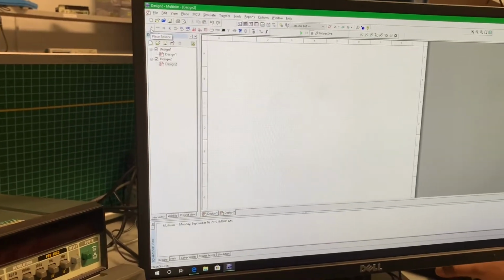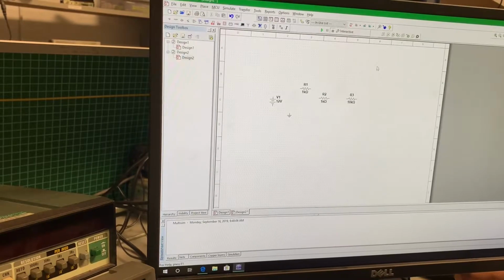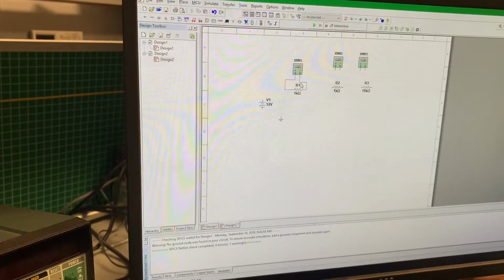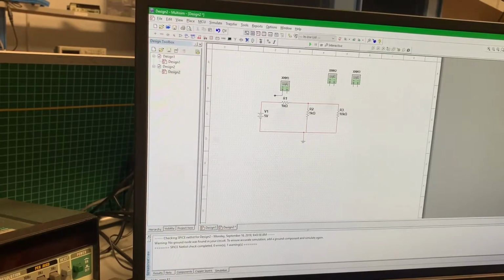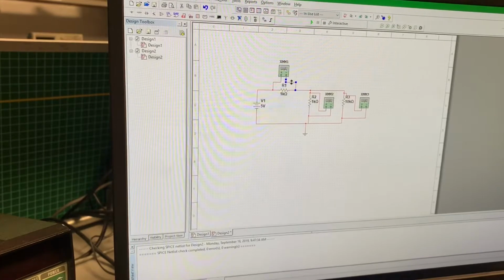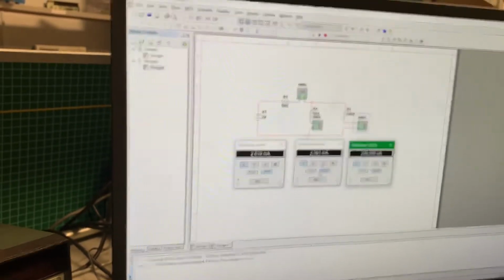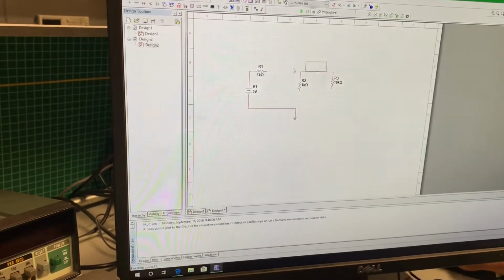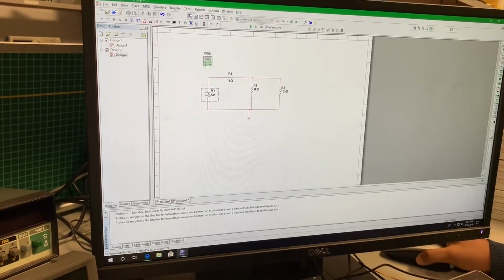EE 206 Lab 1 - Multisim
An introduction to using Multisim.